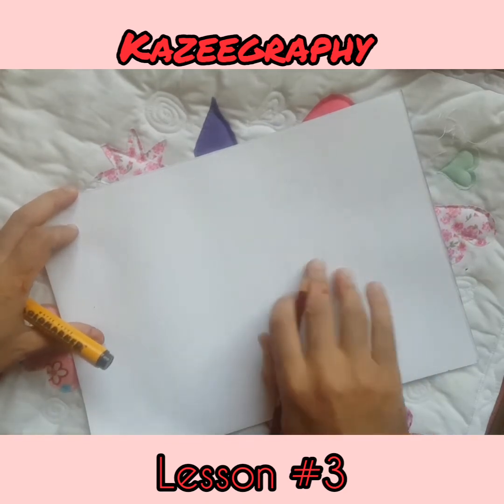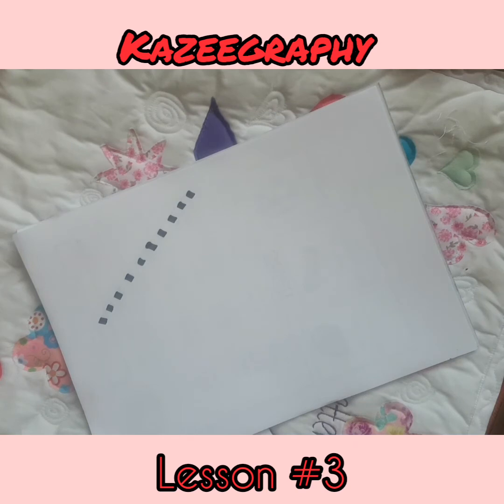Arabic calligraphy tutorial - Lesson 3